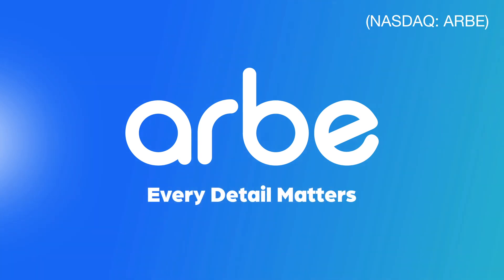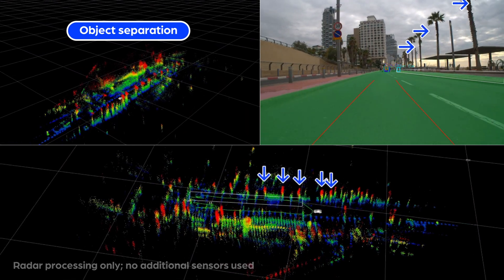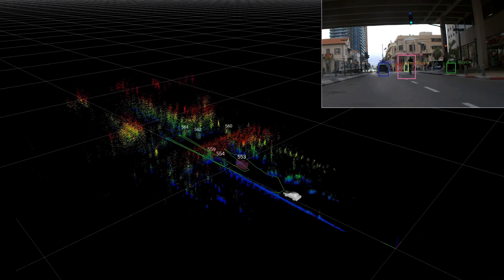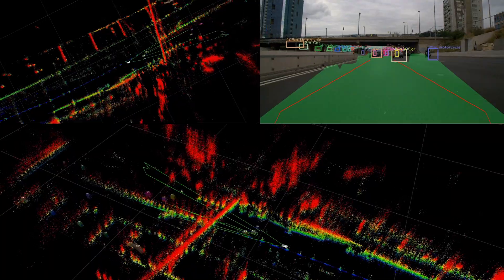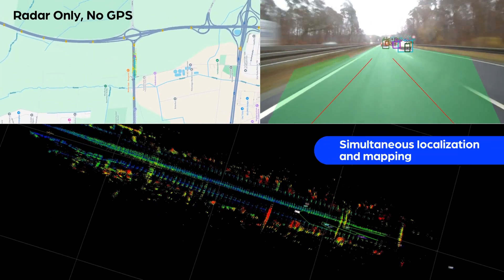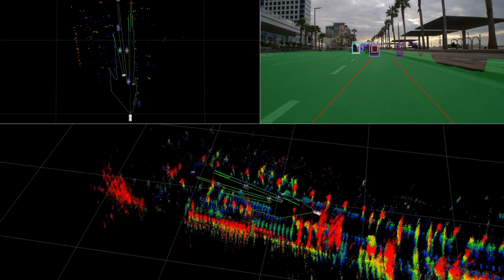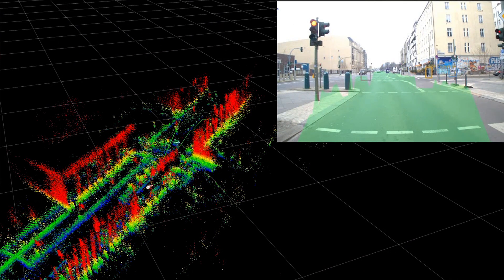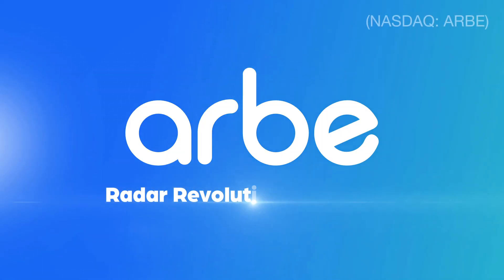Arbe Every Detail Matters – CES 2025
Arbe Phoenix delivers ultra-high-definition imaging radar for autonomous driving, enabling unmatched perception accuracy in all conditions.

The future of driving depends on reliable, independent sensing. Arbe’s Phoenix radar applies AI and advanced processing to an unprecedentedly dense point cloud, delivering long-range detection, superior object separability, and dependable performance in the most challenging environments.

PHOENIX IS DESIGNED FOR SAFETY-CRITICAL AUTOMOTIVE APPLICATIONS WHERE PERCEPTION FAILURES ARE NOT AN OPTION:

- L2+ and L3 autonomous driving systems
- Highway and urban driving scenarios
- Complex environments with poor visibility or lighting
- Redundant perception and sensor fusion architectures
- Regulatory-compliant autonomous systems

CHAPTERS
00:00 Introduction
00:15 Ultra-high-definition radar perception
00:43 AI-powered dense point cloud processing
00:54 48x48 MIMO antenna architecture
01:12 Advanced perception capabilities enabled
01:43 L2+ and L3 driving use cases
02:08 Regulatory readiness and sensor fusion
02:26 Radar Revolution Delivered